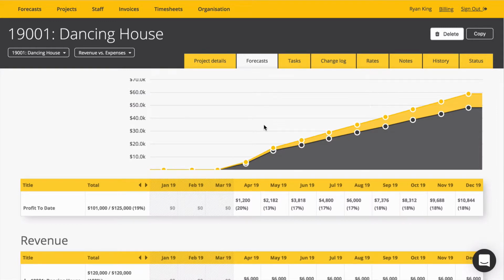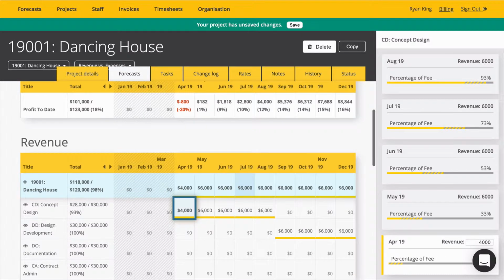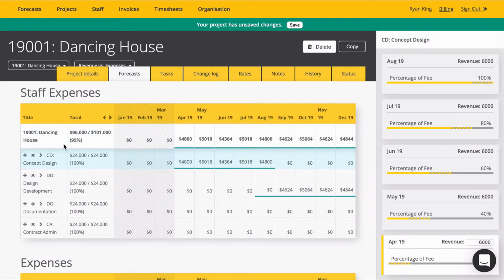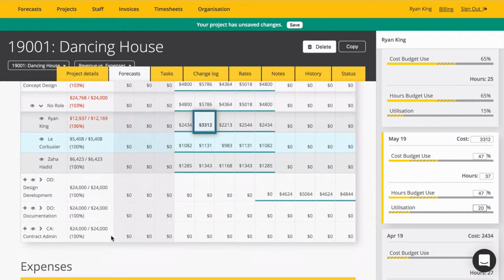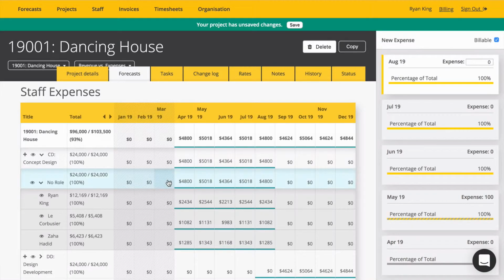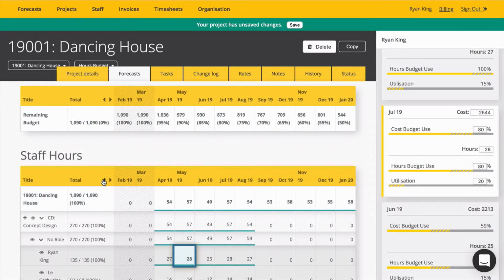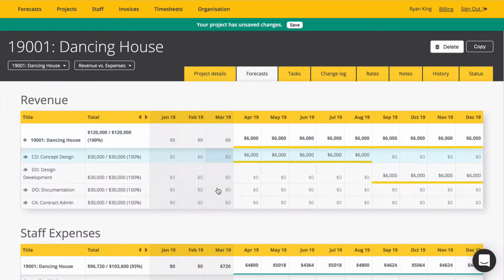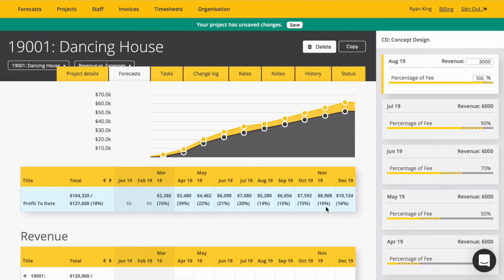Project Page - Forecasts